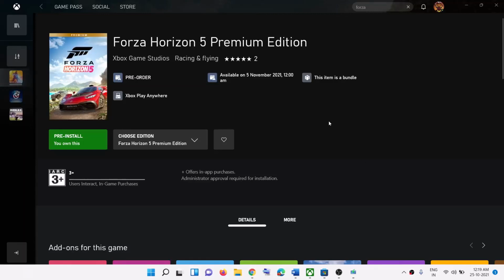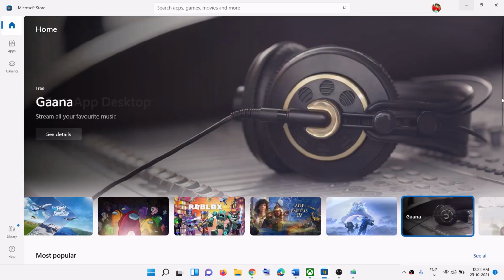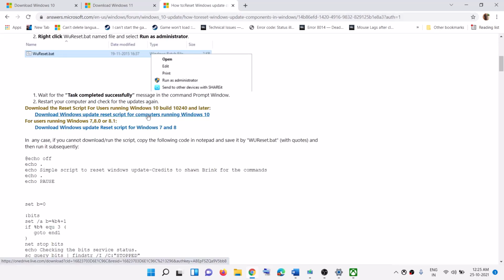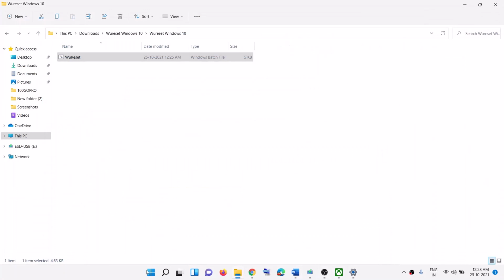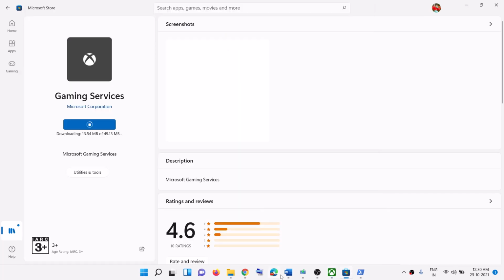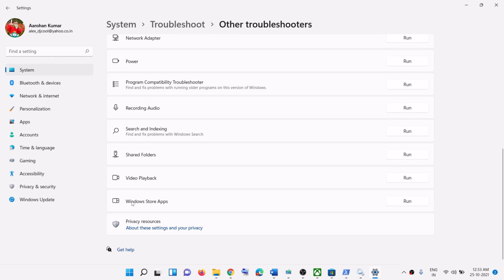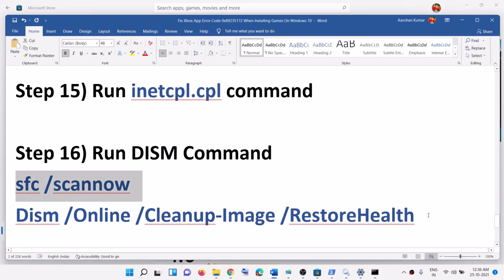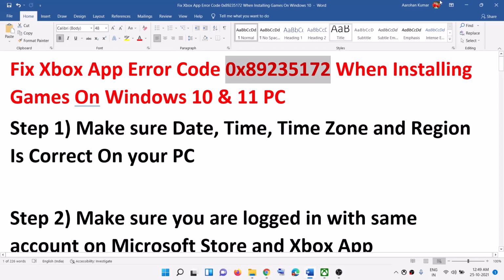Fix Xbox App Error Code 0x89235172 When Installing Games On Windows 10 & 11 PC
How to fix Error 0x89235172 When installing games from Xbox App On PC, Fix Forza Horizon 5 and Back 4 Blood Not Installing Xbox App Error Code 0x89235172
Step 2) Make sure you are logged in with same account on Microsoft Store and Xbox App
Step 3) Logout from Xbox app and Microsoft Store app and login again
Step 5) Reset Xbox app and MS Store
Step 6) Restart Windows Update components, start Microsoft Store Install service
Ipconfig /flushdns
Ipconfig /release
Ipconfig /renew
Step 9) Update Xbox App from Microsoft Store
Step 10) Make sure Xbox Identity Provider and Gaming services is installed
Gaming services
start ms-windows-store://pdp/?productid=9MWPM2CQNLHN
Step 11) Start all these services
IP Helper
Gaming services
Windows Update

Step 14) Uninstall and reinstall Xbox App
sfc /scannow
Step 17) Update Windows 10 or 11 using media creation tool